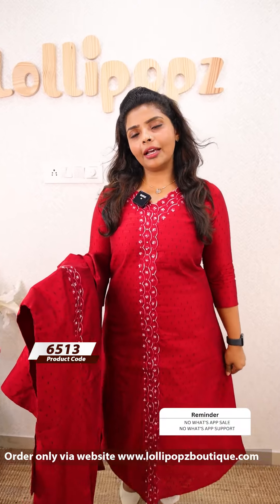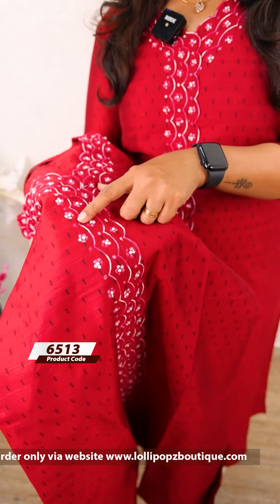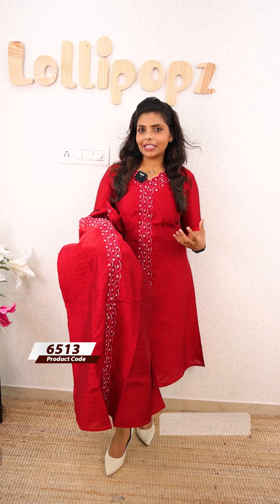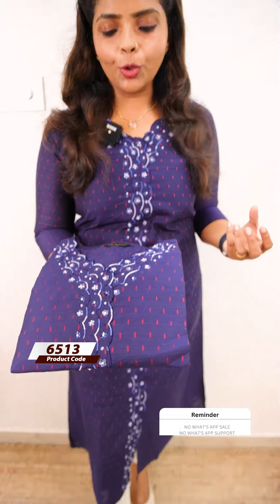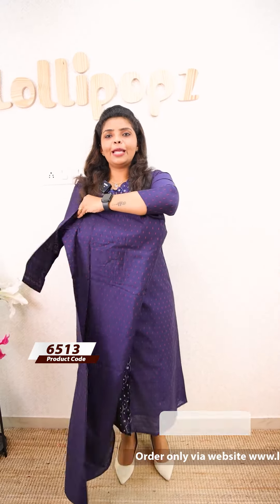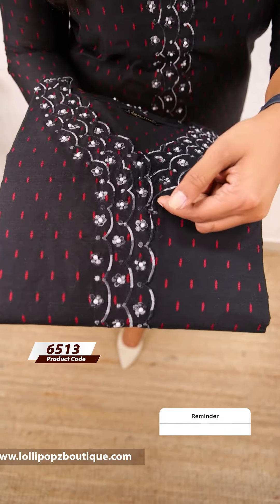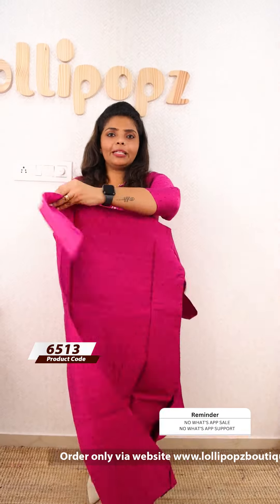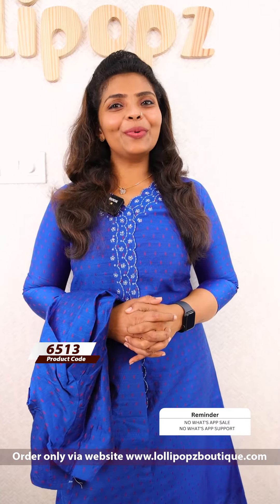Yeame Ethnic Kurti(6513) @ Rs.999🔥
💰Price - Rs.999

🛂Customer Support
2. Raise your concerns in our website portal , customer support team will call you back